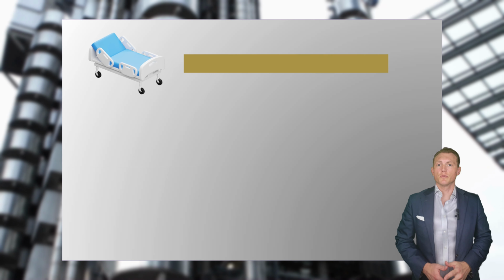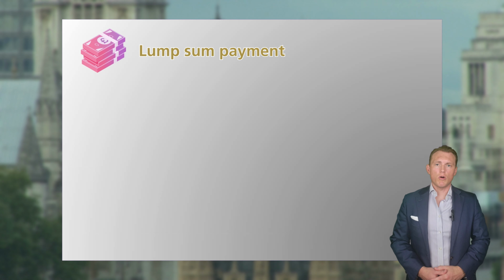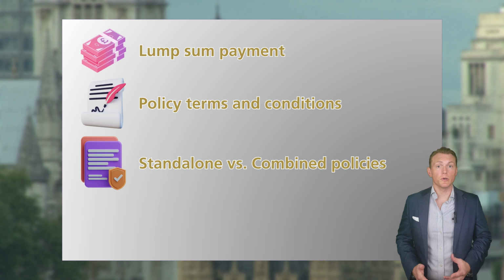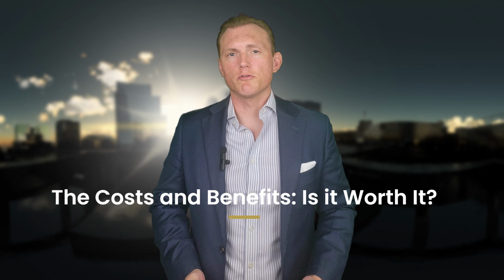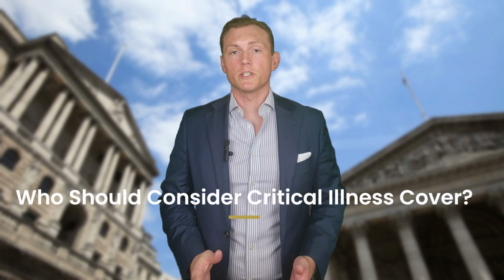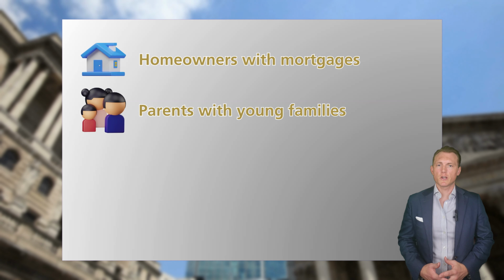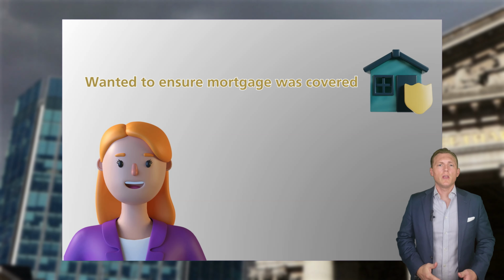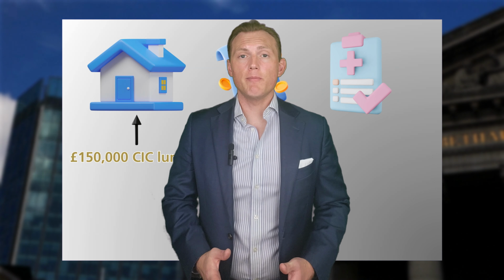Critical Illness Cover Explained: Is It Worth It?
In today’s video, we’re exploring Critical Illness Cover (CIC)—a type of insurance that could provide invaluable financial protection during some of life’s most challenging times. Have you ever wondered how you would manage financially if you were diagnosed with a serious illness like cancer, a heart attack, or a stroke? CIC offers a tax-free lump sum payment to help cover expenses if a covered illness affects your ability to work, pay bills, or support your family.

We’ll break down everything you need to know to make an informed decision about Critical Illness Cover. First, we’ll cover what CIC is, how it works, and the potential benefits, including who it suits best. Whether you’re a homeowner with a mortgage, a self-employed individual, or a parent, CIC could be an important financial safety net.

Understanding the costs is key, so we’ll walk you through what affects CIC premiums, from age and health to lifestyle factors and coverage amounts. You’ll get practical insights on whether the expense is justified based on your unique circumstances. As a bonus, we’ll look at a real-life case study to see CIC in action. By sharing Emma’s story, you’ll see how Critical Illness Cover can truly make a difference in difficult times, covering essential costs and providing peace of mind.

By the end of this video, you’ll have a clear view of whether Critical Illness Cover fits into your financial plan. We’ll also share helpful tips and considerations for assessing your financial risks, understanding your policy options, and deciding when this type of insurance is beneficial.

00:00 Introduction
01:35 What is Critical Illness Cover?
03:00 How Does Critical Illness Cover Work?
04:41 The Costs and Benefits: Is it Worth It?
06:26 Who Should Consider Critical Illness Cover?
08:05 Case Study – Critical Illness Cover in Action
09:36 Conclusion